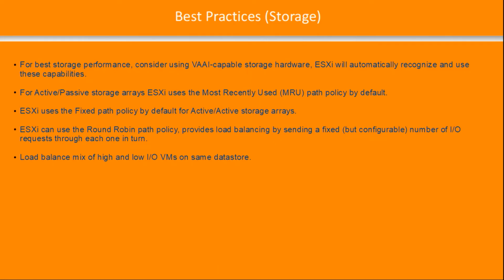VMware vSphere DataCenter Series - Storage Best Practices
This tutorial discusses storage best practices including load balancing high and low I/O VMs on same datastore, enabling jumbo frames, more LUNs with fewer virtual machines, ensuring the storage device has more I/O's than the virtual environment produces and allowing for additional free space on datastores.